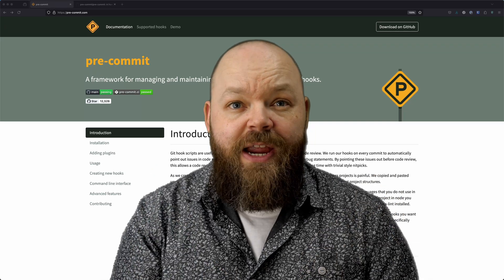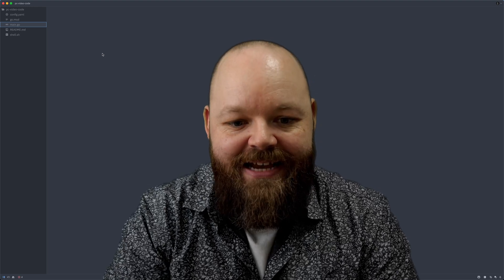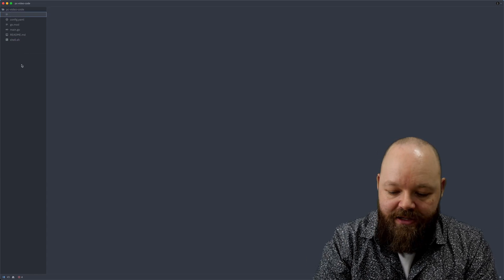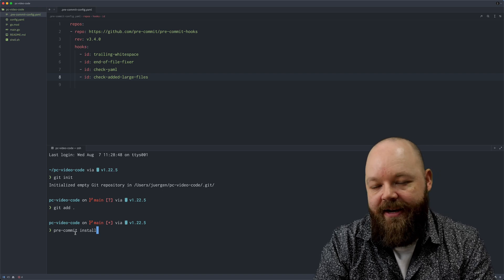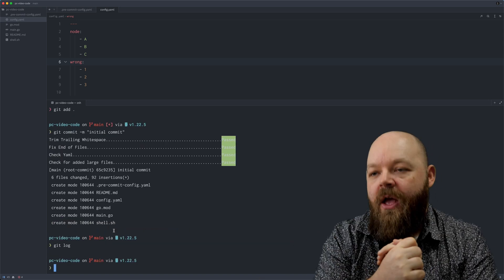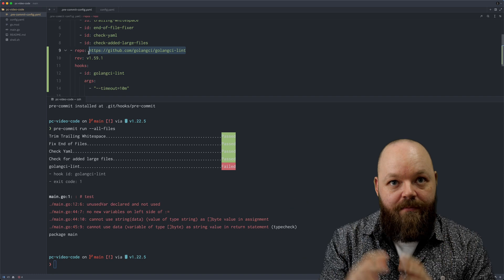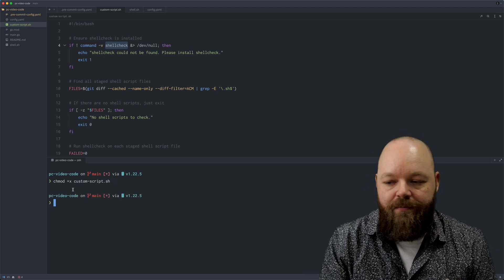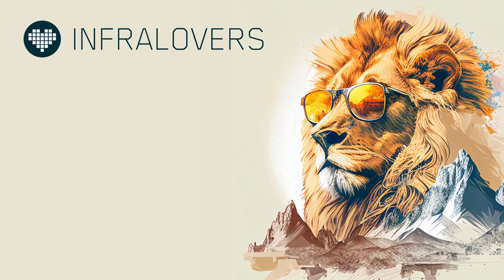Pre-Commit: Enforce coding best-practices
In this video, we'll explore how to use Pre-commit, a powerful framework for managing and maintaining your Git pre-commit hooks. Discover how Pre-commit helps you catch code issues before they make it into your repository, ensuring your codebase stays clean and consistent. We'll walk you through setting up Pre-commit, adding hooks, and even creating custom hooks to suit your project's specific needs. This tool is essential for saving valuable CI/CD resources by catching errors early on.

*Timestamps*
00:00 Introduction to Pre-Commit
01:21 Installation and configuration
03:25 Adding basic hooks
06:56 Go linting hook
08:48 Custom hooks
11:18 Conclusion